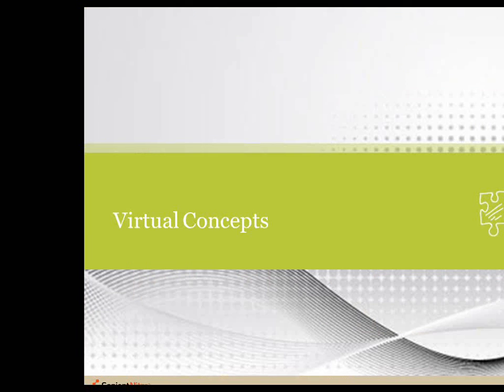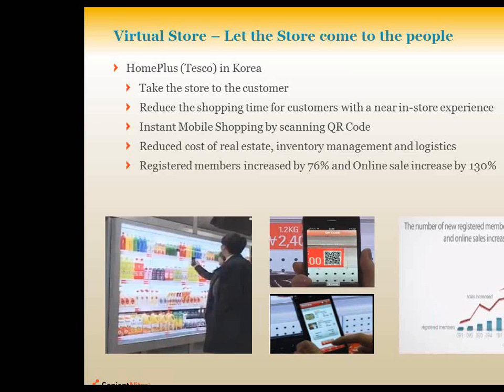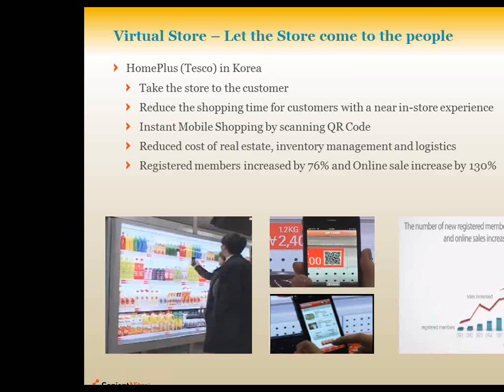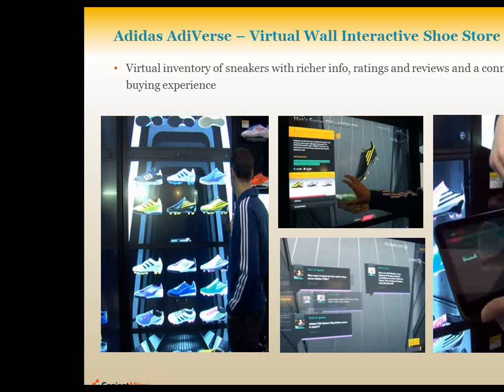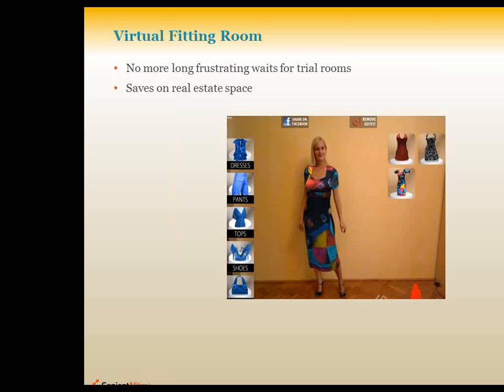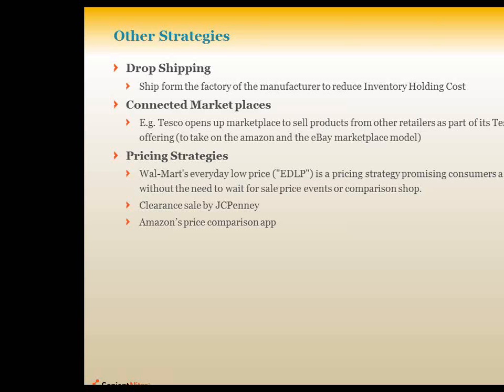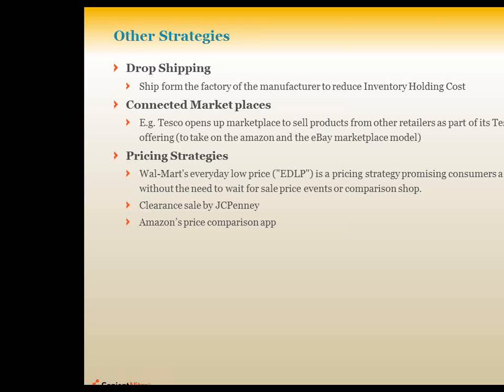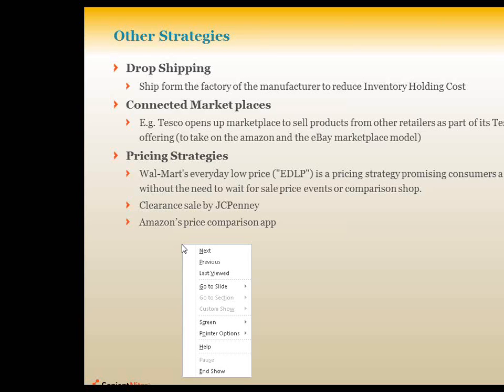Explain about the virtual concepts in retail strategies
With the changing landscape of retail experience in the multi-channel commerce world, most of the large retail chains are re-platforming/or have already re-platformed their digital platforms to enable them to reach their customers across channels. Most of the large retailers across US, NA have invested in the recent past in overhauling their online multichannel experience on a standard commerce platform like ATG, WCS, Hybris.

Amidst the multiple online channels, the value and relevance of the cost heavy traditional Brick and Mortar store as a channel of sale has been under immense scrutiny. A typical large retailer based out of the US will have a substantial operational spend in running its physical store fronts and the retailers will have to and are infact thinking about how to reinvent the physical storefront to deliver value to the customer.